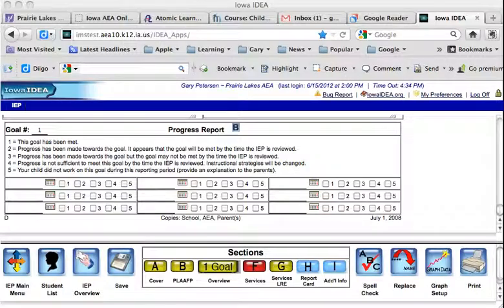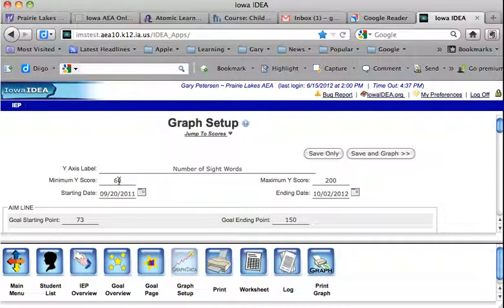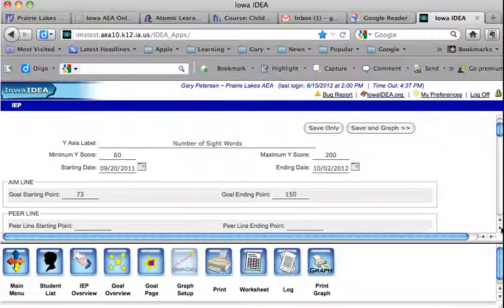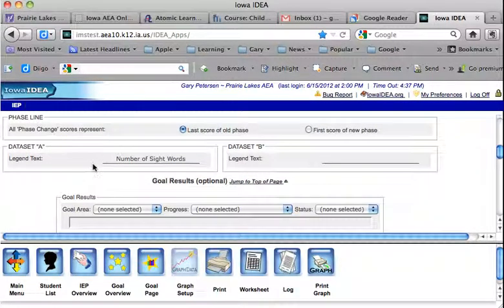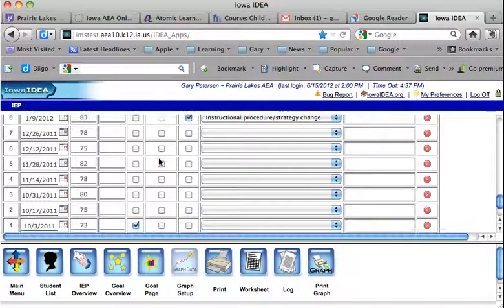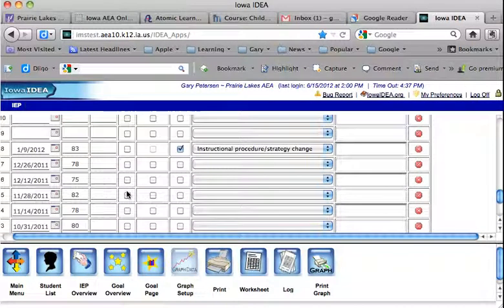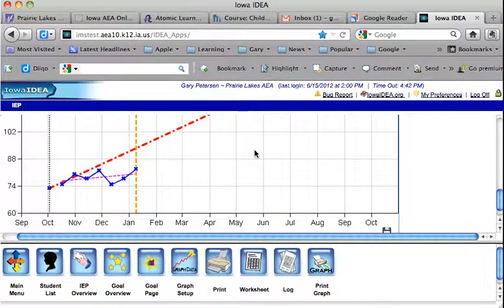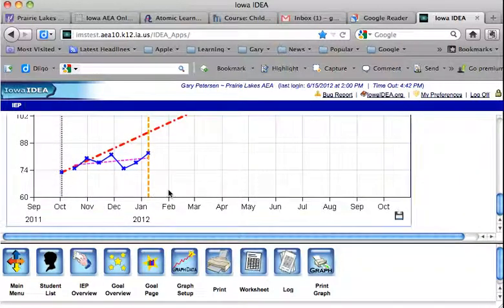Narrated Web IEP Graphing